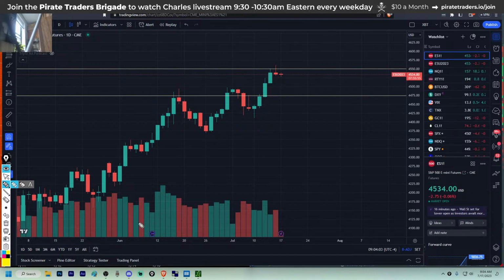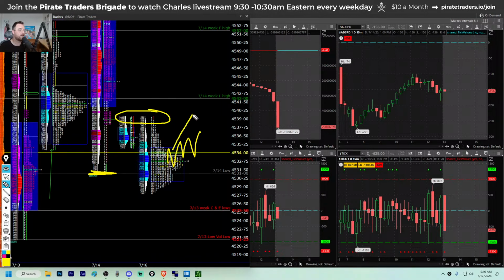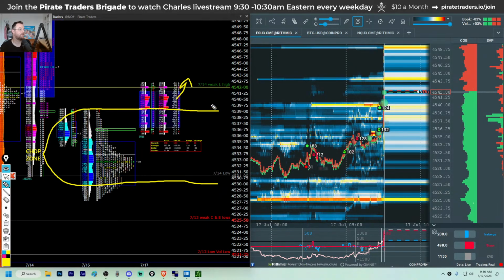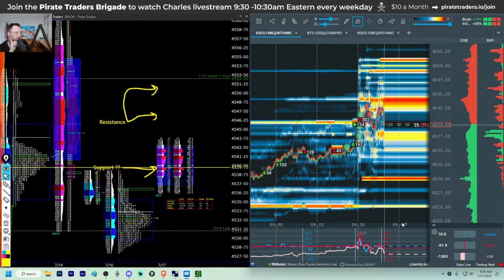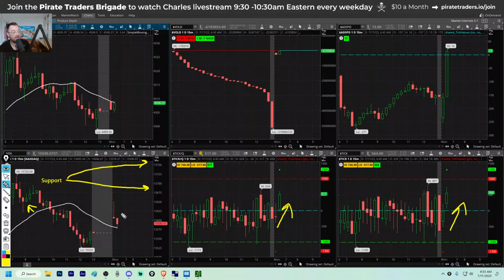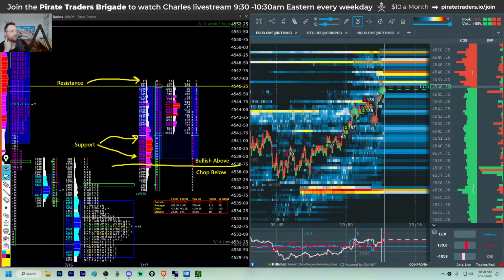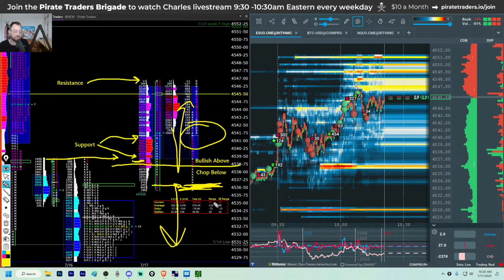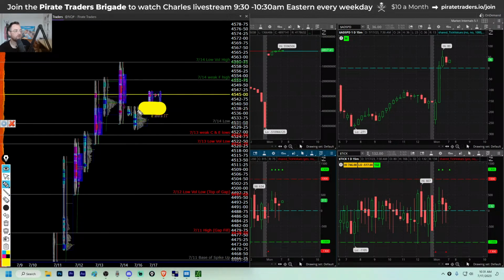Live Intraday Futures Orderflow Analysis | Charles AKA Piratetraders